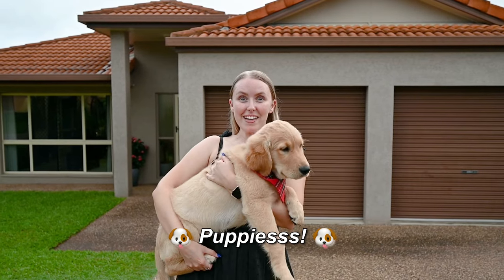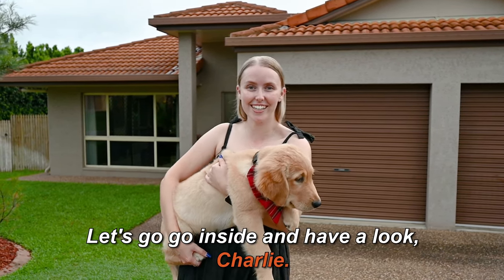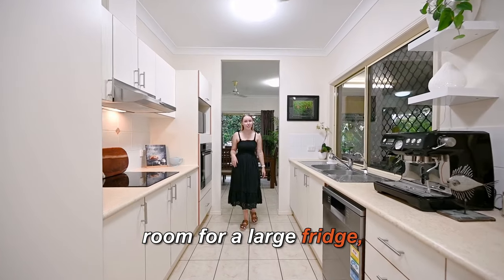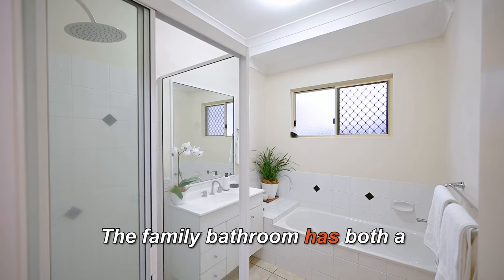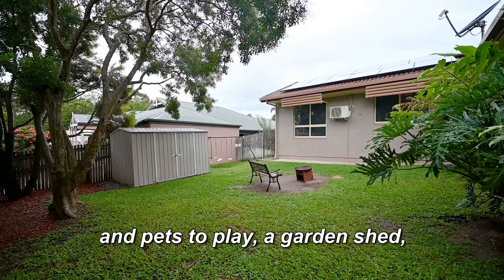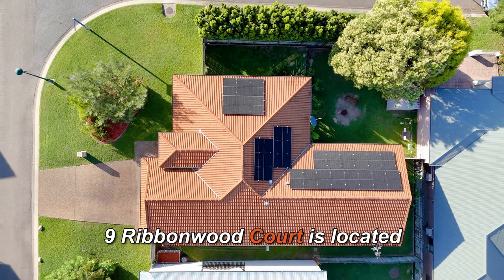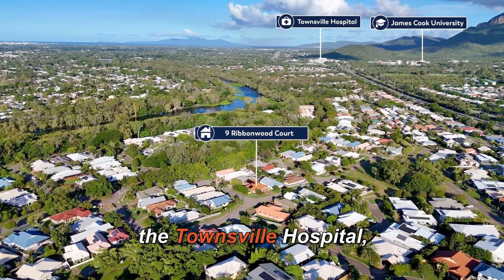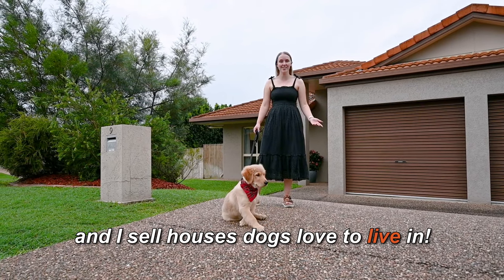9 Ribbonwood Court, Douglas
♥️ I can't decide which I love more.. this Douglas 4 🛌 2 🛀 2 🚗 home.. or this 🐕 Cuddly Puppy! 😭 Sadly, I have to give the puppy back.. but I'm STOKED I can show you a Move - In - Ready 👨‍👩‍👦‍👦 family home! 🌿 The gardens are so stunning here.. 🌿 and it's close to 🐾 the dog walking paths on the river!
Come see us this weekend! (🐶 Puppy not Included)
I sell houses dogs love to live in - Abbie